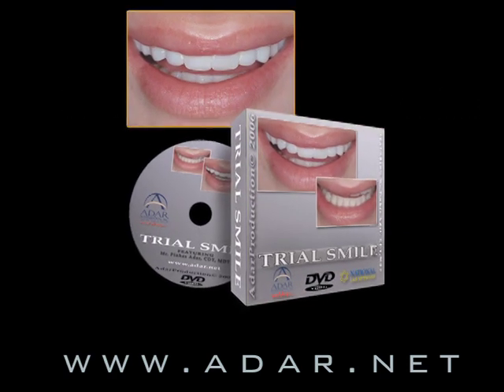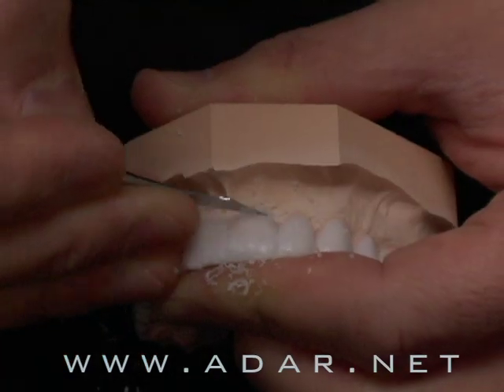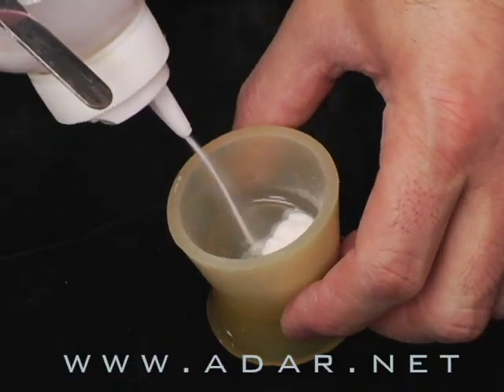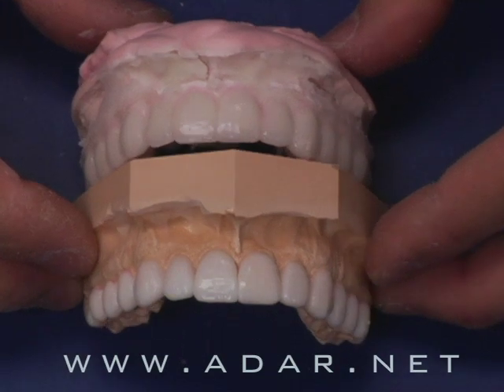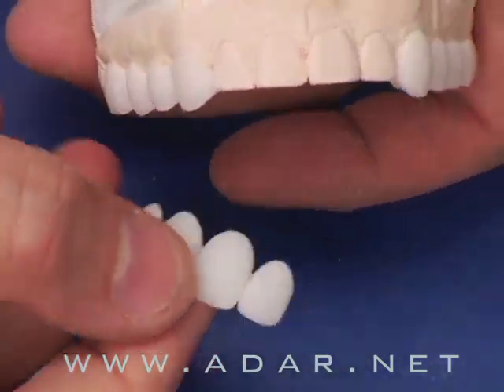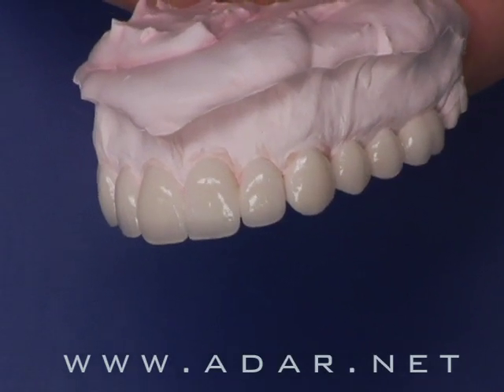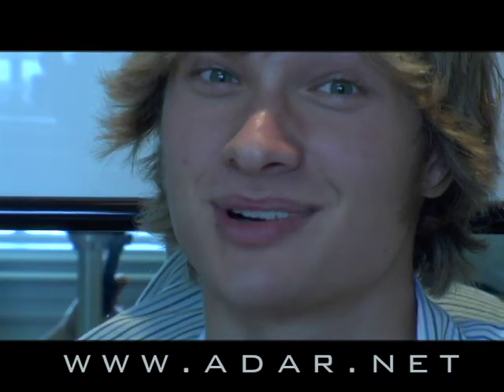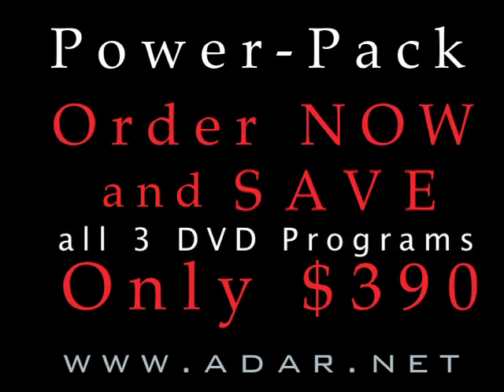Trial Smile Design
This DVD highlights the benefits of the utilization of a trial smile design process with Outline Acrylic in the pre-treatment stage to avoid patient disappointment and enhance communication between the entire dental team for a successful smile design outcome. You may already understand and practice these techniques, but constant refreshing and reminding is the secret to long-term success. That's why these DVDs must be an active part of your professional library.